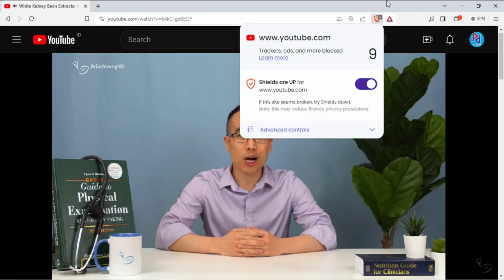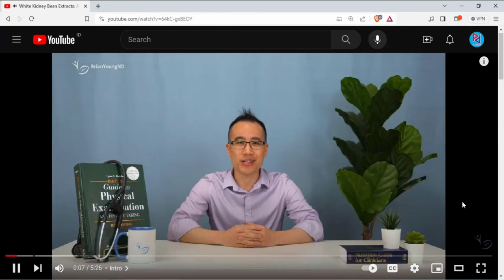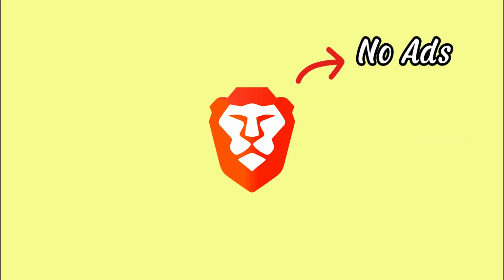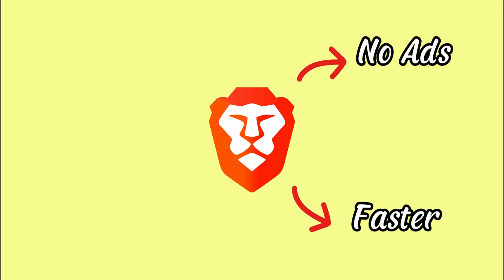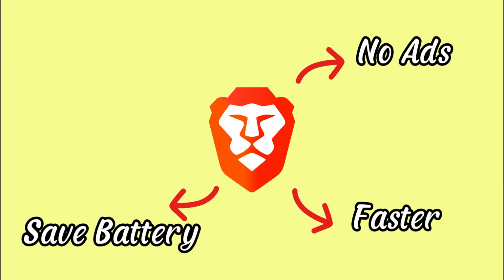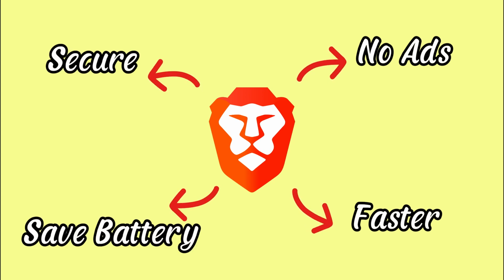I am not Using Premium version but I GOT NO ADS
Shed those extra pounds effortlessly – no need to tweak your diet, ramp up your exercise, or sip on detox teas. It's weight loss made simple!. click ling below

reseach paper link
The Role of Momordica charantia in Resisting Obesity

It’s No Has Bean: A Review of the Effects of White Kidney Bean Extract on Body Composition and Metabolic Health

Unlock a seamless YouTube experience with Brave Browser – say goodbye to pesky ads! Enjoy lightning-fast page loads, saving precious time and money while giving your device's battery a boost. Plus, revel in the added layer of online security for a worry-free browsing adventure